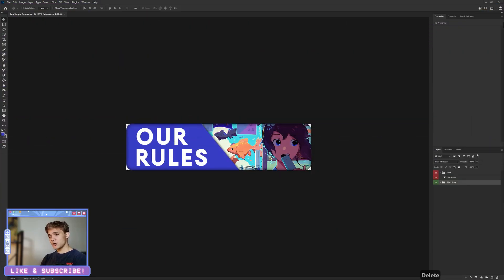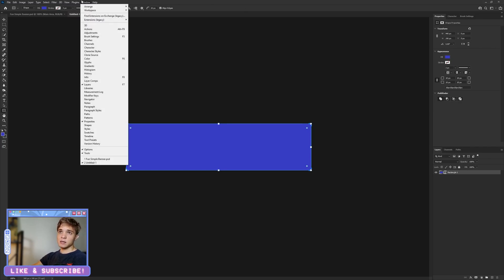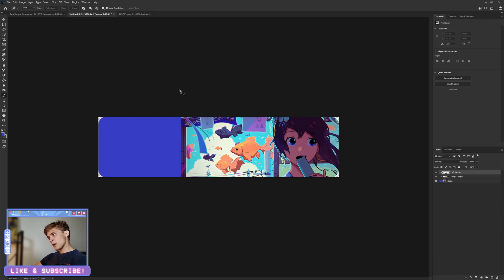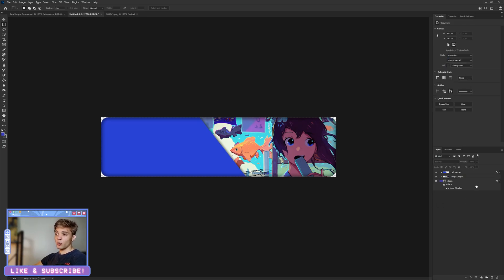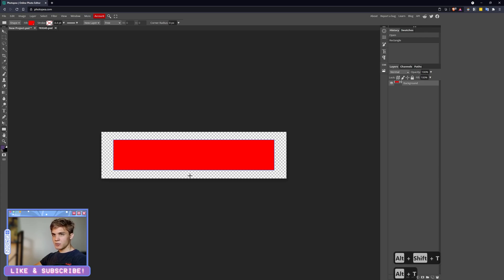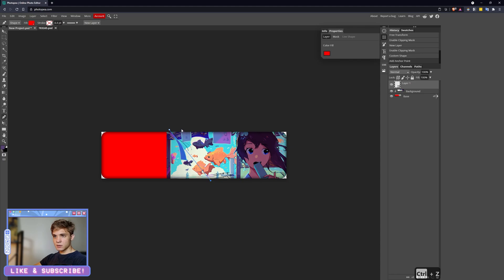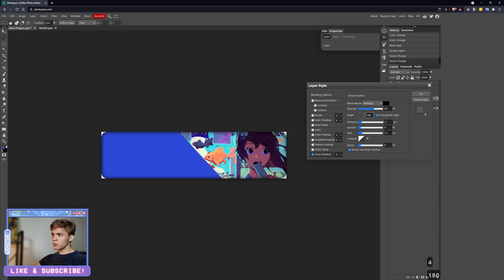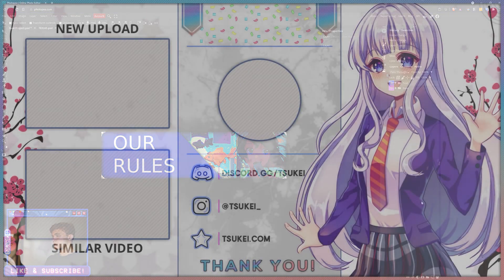EASY FUN DISCORD BANNER | FREE TUTORIAL TEMPLATE PHOTOSHOP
OK, I promise to do a full on summer themed banner for the next video. I'll call this one sort of summer themed. This design is intended to be easy and fun for people just starting out with Photoshop/Editing/GFX. Includes both the template to download and the video itself is a tutorial.